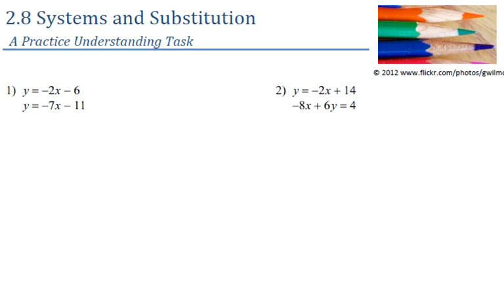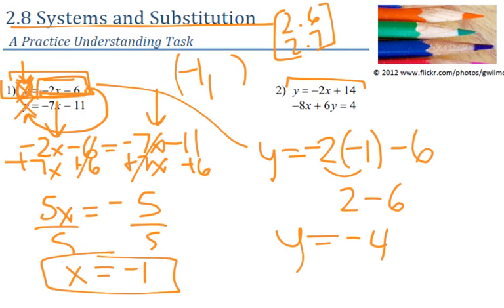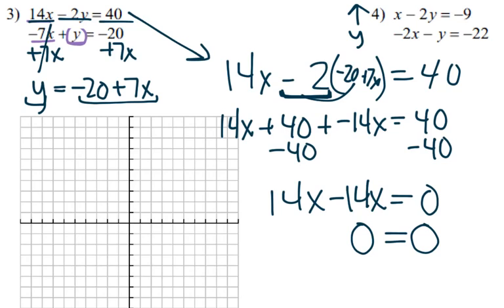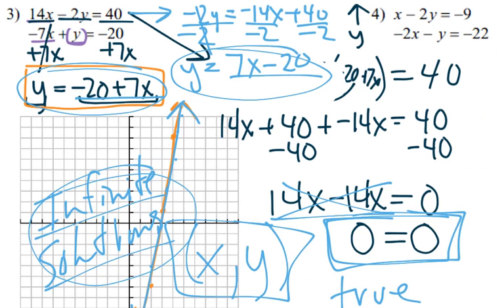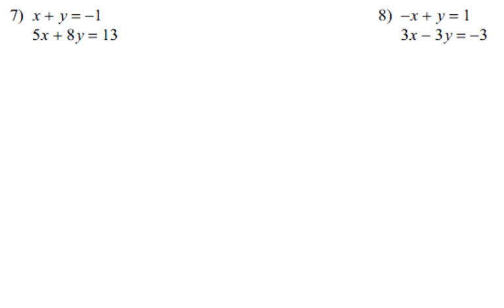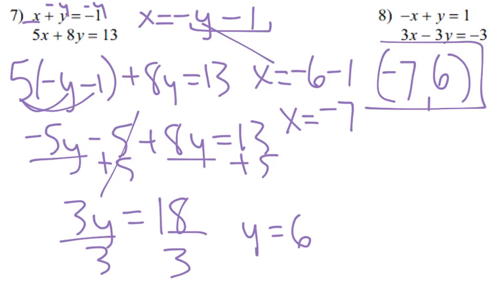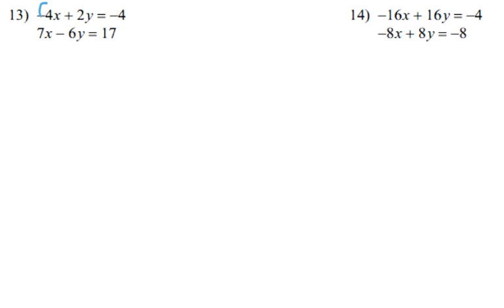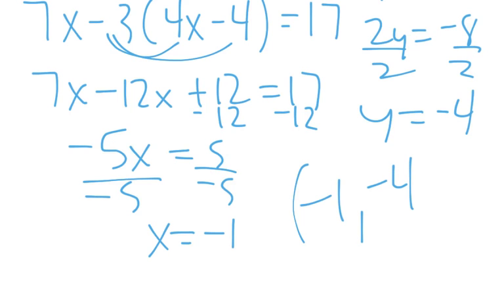Module 2 8 Systems and Substitution